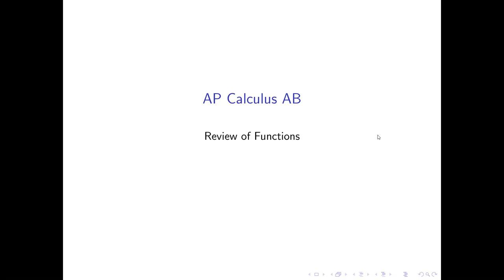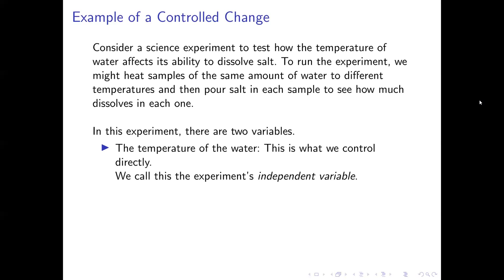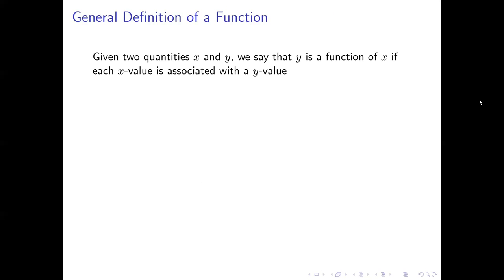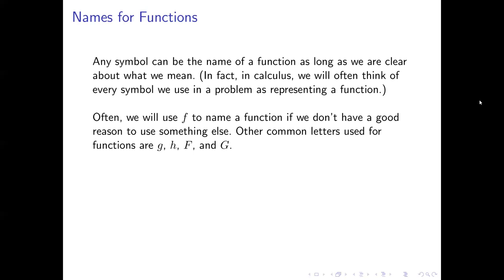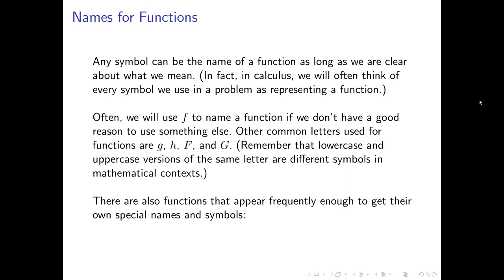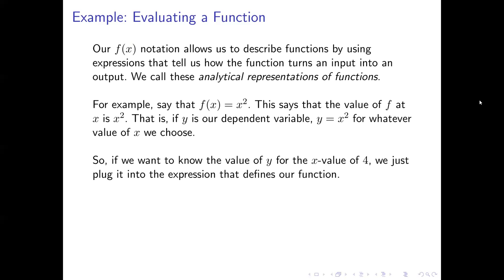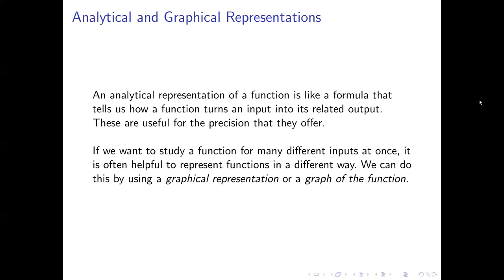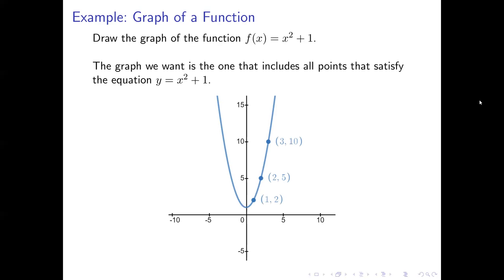AP Calculus AB 1-01: Review of Functions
This video reviews the concept of a function and key vocabulary and notation related to functions.